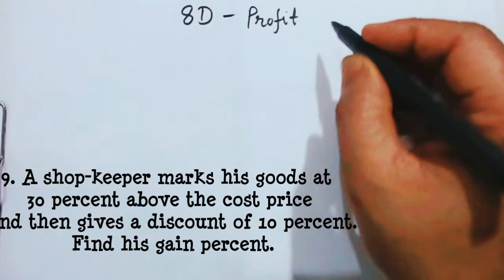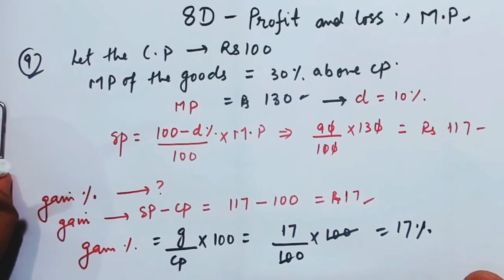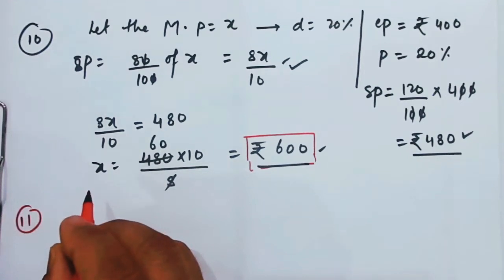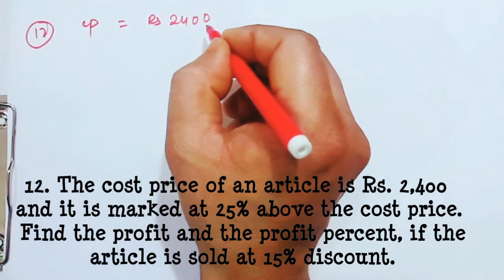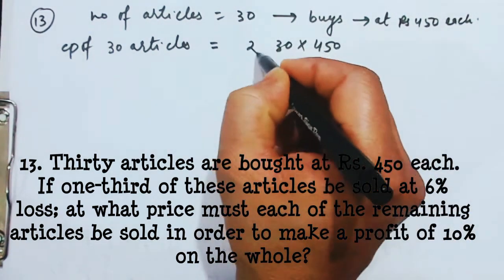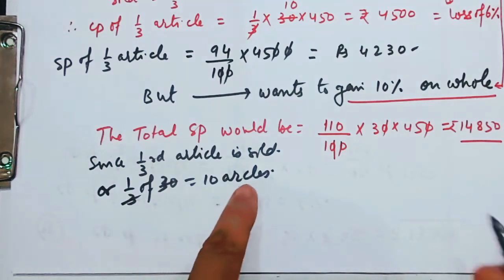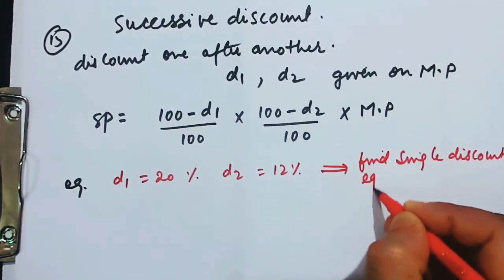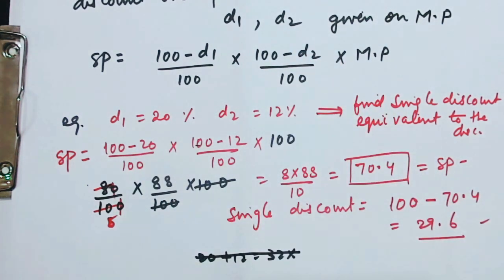icse || class 8 || profit loss and discount || ex - 8 D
icse || class 8 || discount|| ex - 8D||selinasolutions